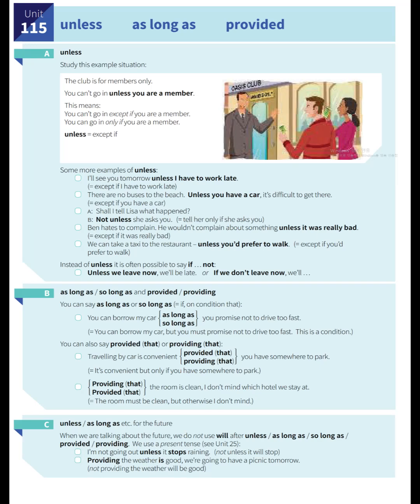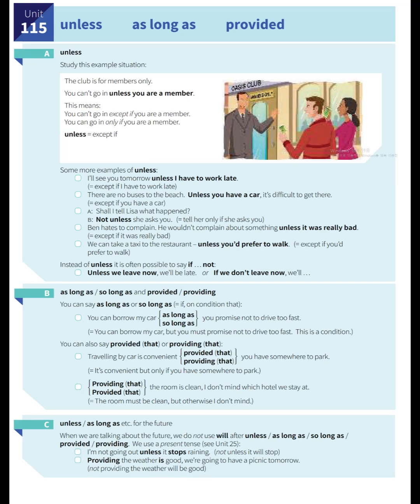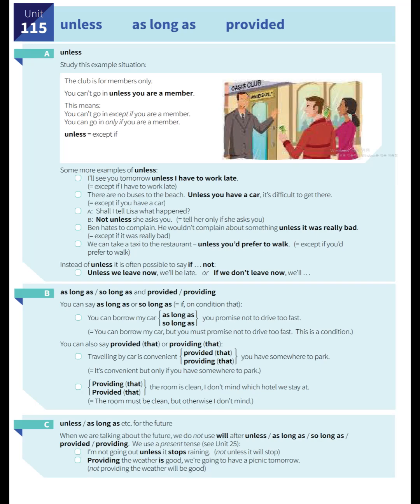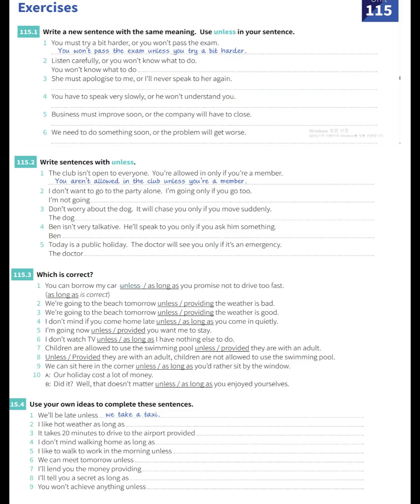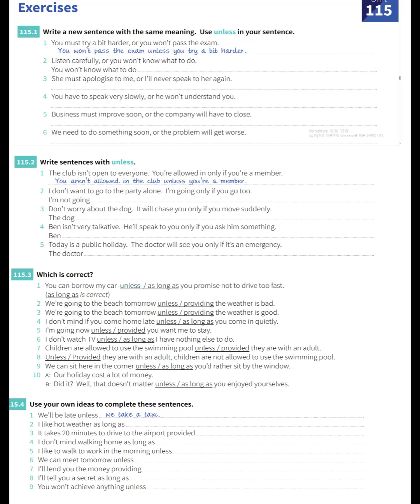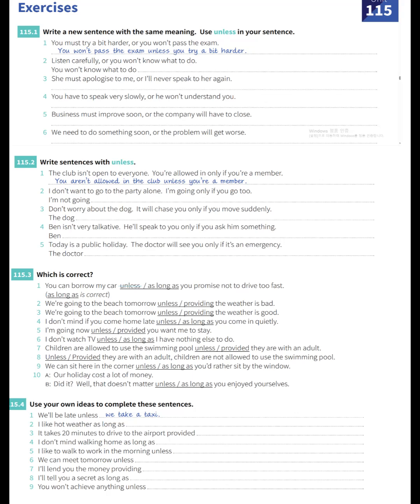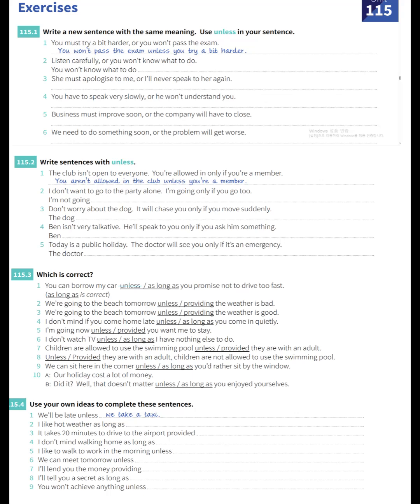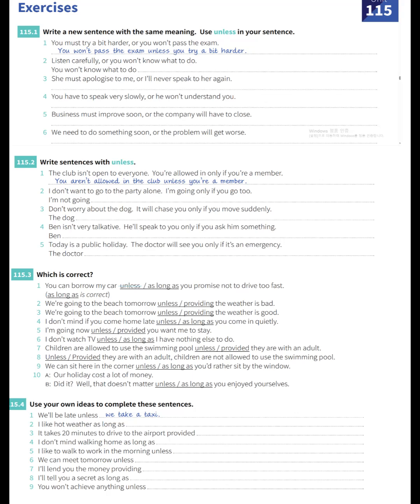25 12 07 bokang